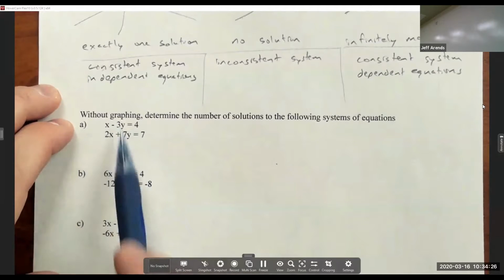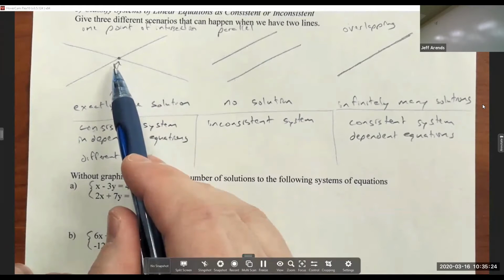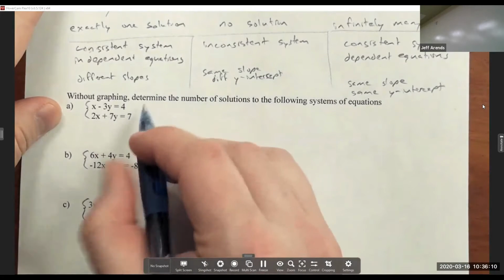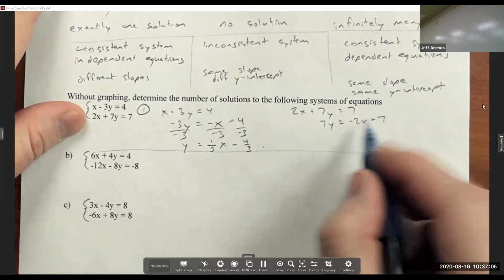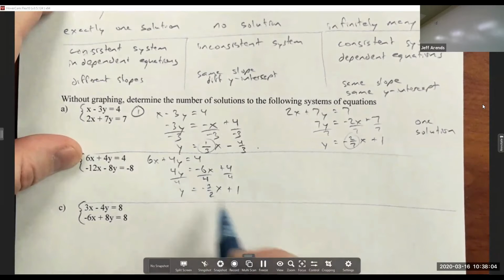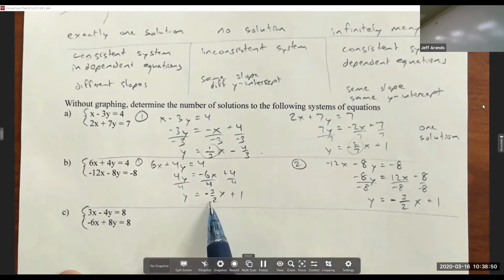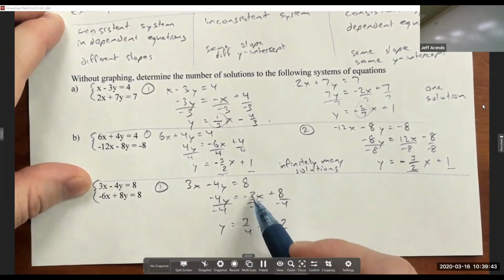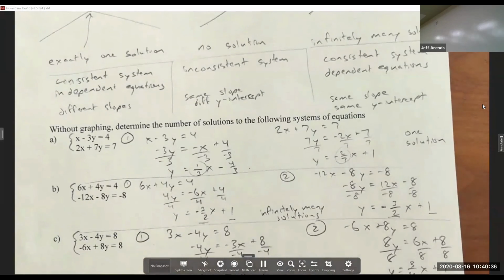Determine the number of solutions to a system of equations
We look at 3 systems of equations and determine the number of solutions without graphing them. In later sections, we'll actually find the solutions.